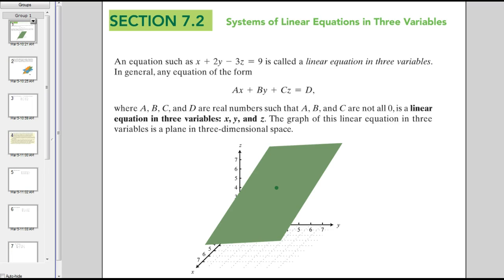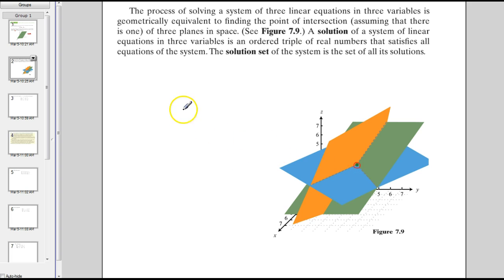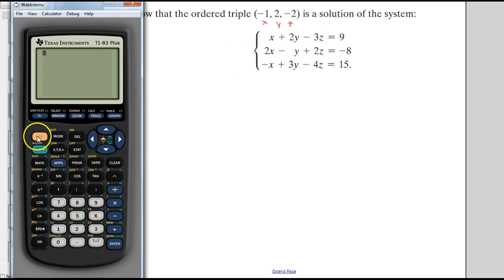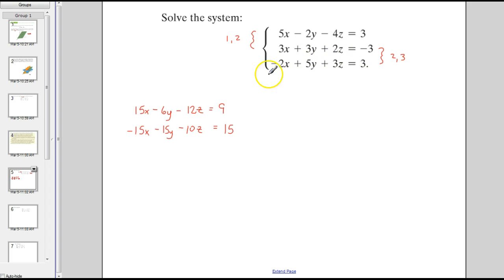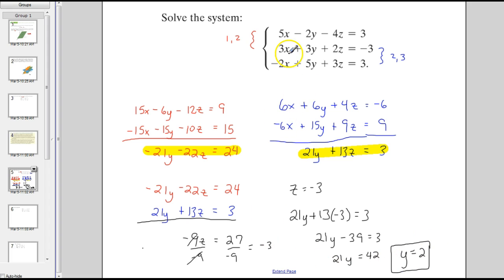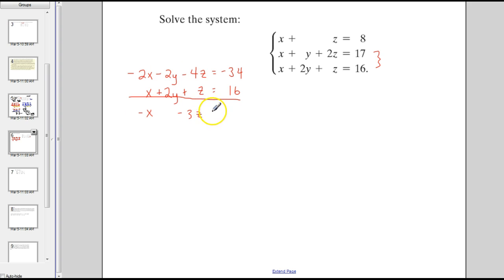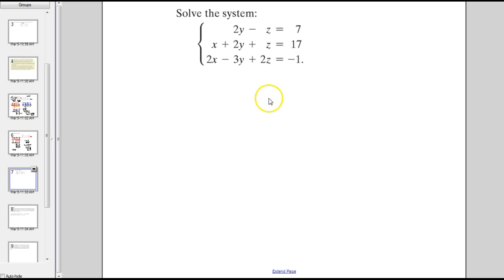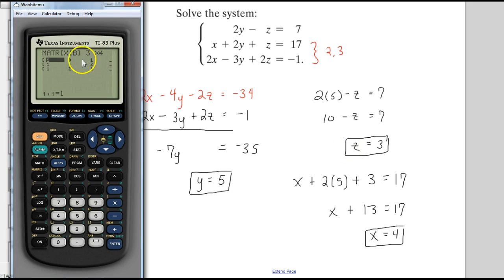171 Course Notes 7.2 Pt 1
3x3 systems (3 variables in 3 equations)